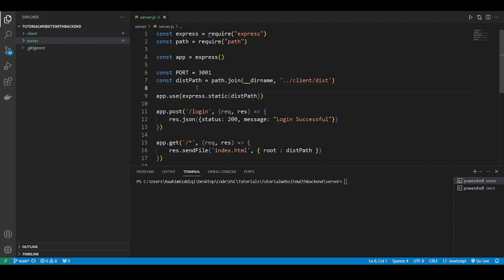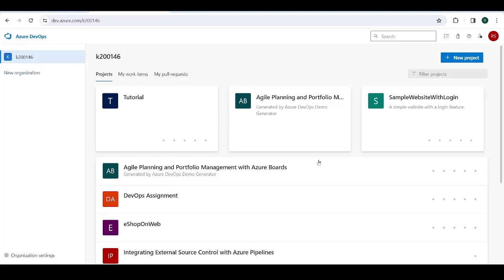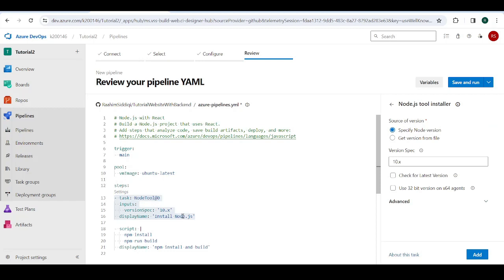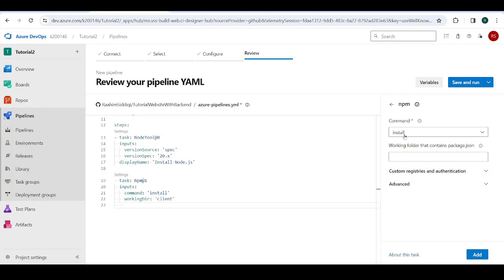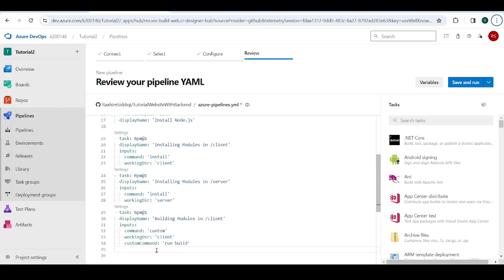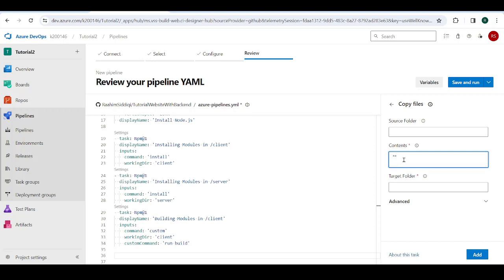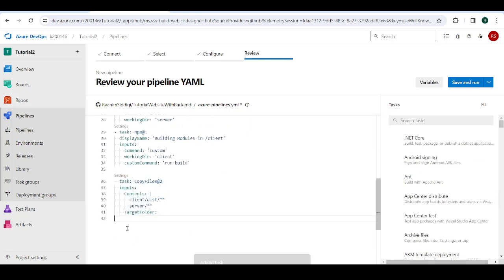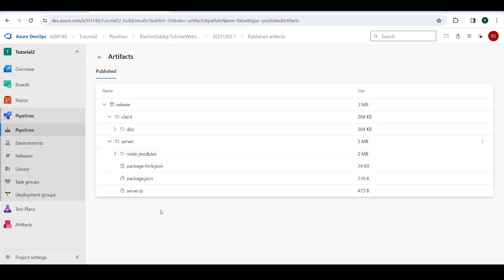Deploy React App + Node.JS Backend to Azure DevOps (Part 1 - CI Pipeline)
Learn how to deploy your React + Node.js application to Azure DevOps and automate your workflow and deployment process.